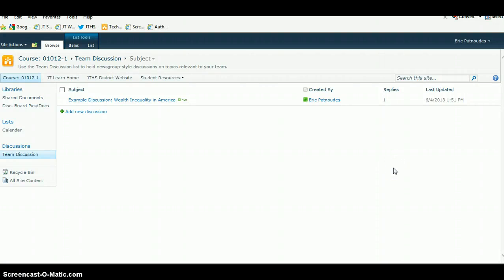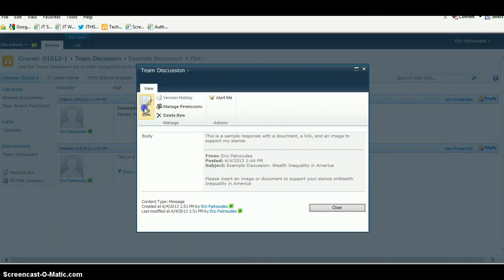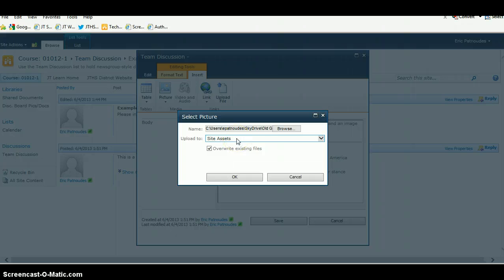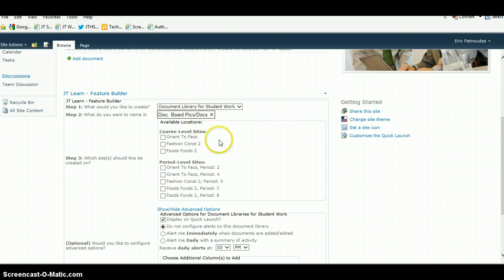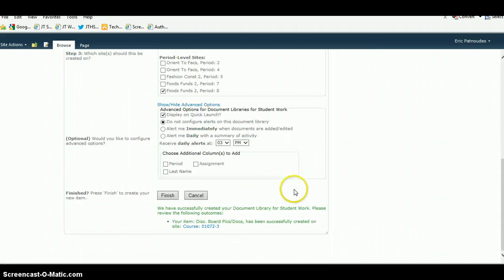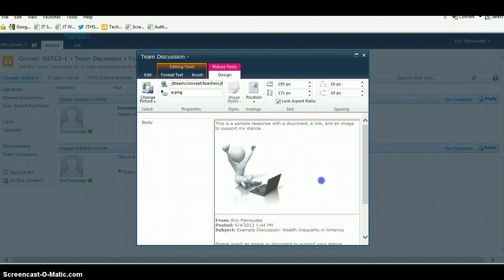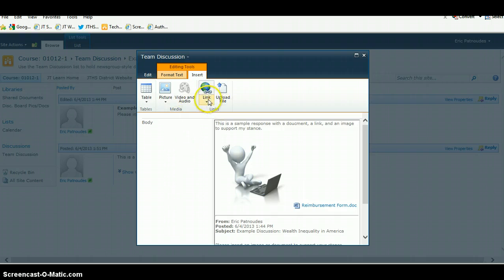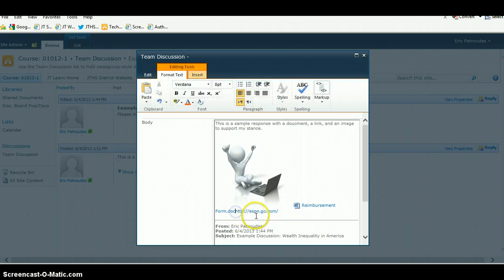Inserting Images/Docs in Discussion Boards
Take your use of discussion boards to the next level by asking students to back up their answer to a question or stance on a topic by inserting images or uploadins documents.